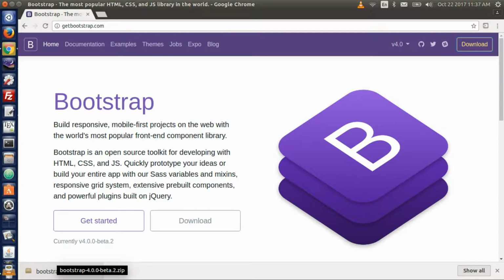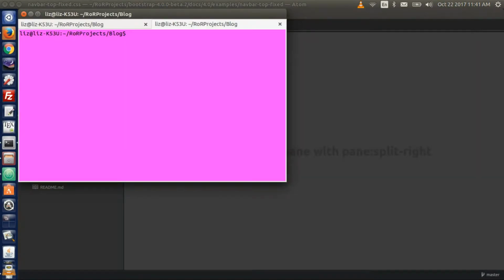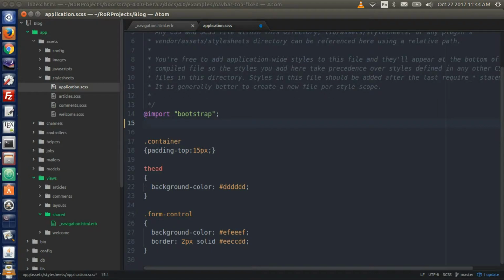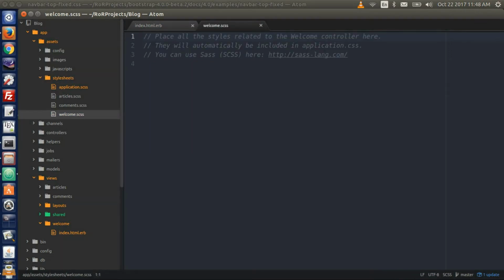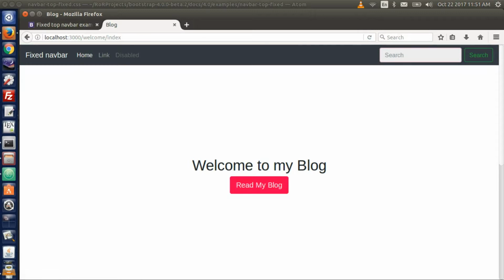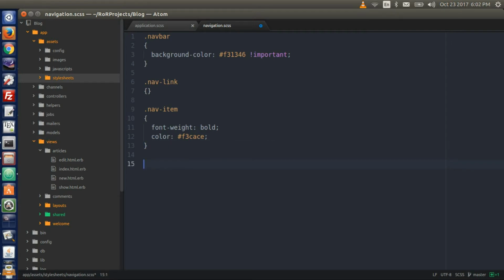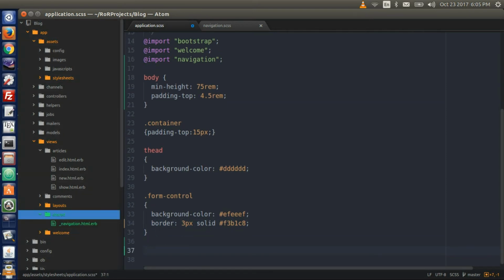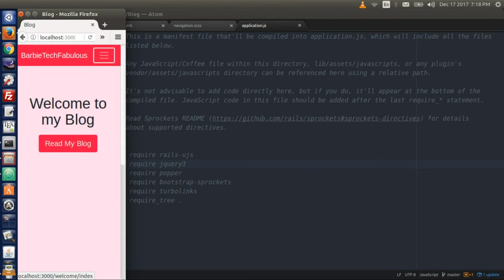Ruby on Rails 5 Beginner's Tutorial - 11, part A. Styling with Bootstrap 4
This is a Ruby on Rails 5 Beginner's Tutorial,  session 11 - part A. Continuing Styling with Bootstrap 4. NOTE: There's are a few places where I say the numbers/letters of one color, but write another - go with the one I'm writing :)

It follows closely guides.rubyonrails.org but spiffs it up and adds some bling to it in the end with Bootstrap 4 (this episode and the next 2). I run on Ubuntu.